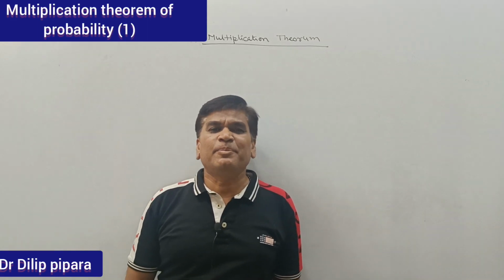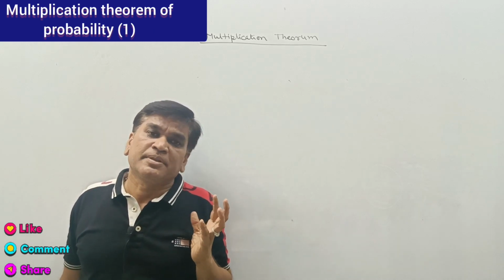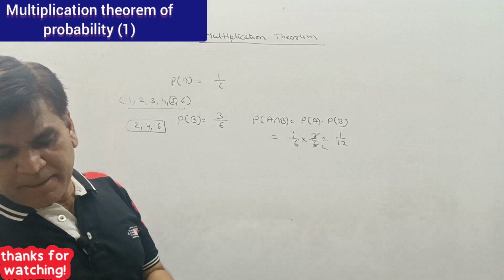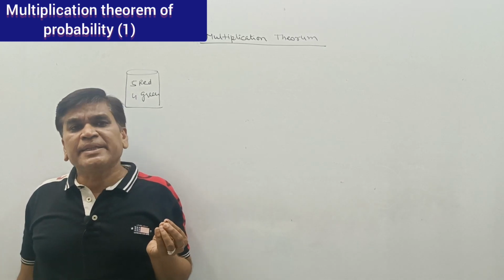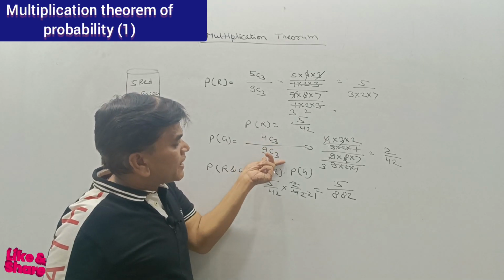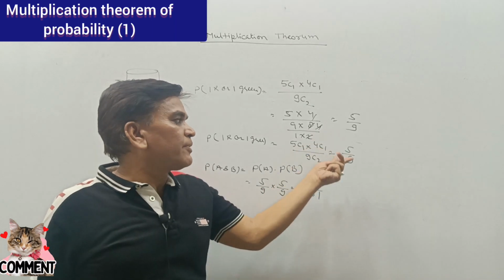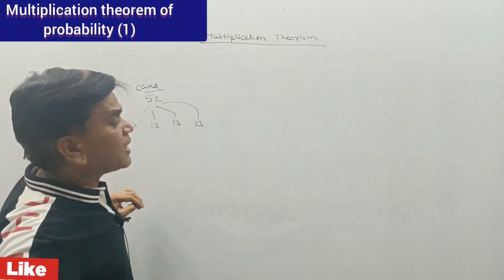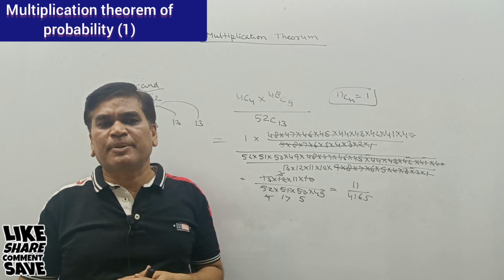multiplication theorem of probability (1)probability (7)statistics multiplication theorem